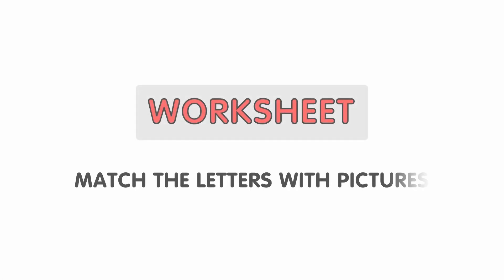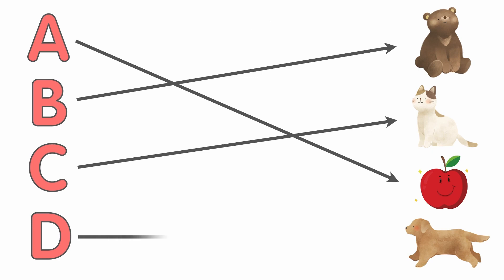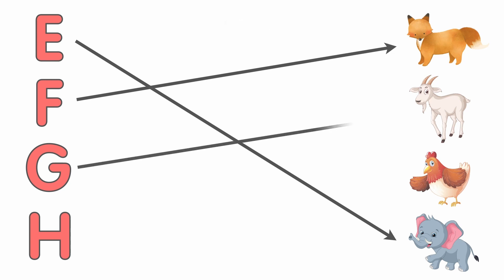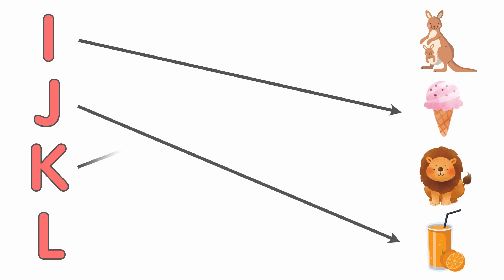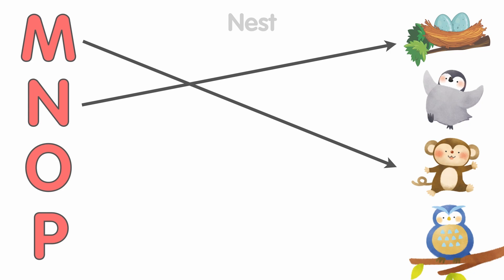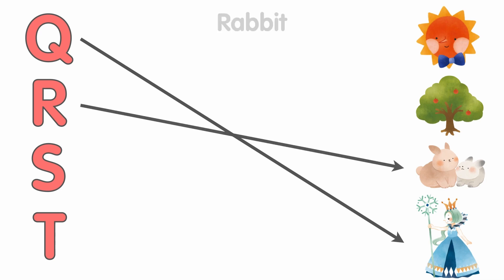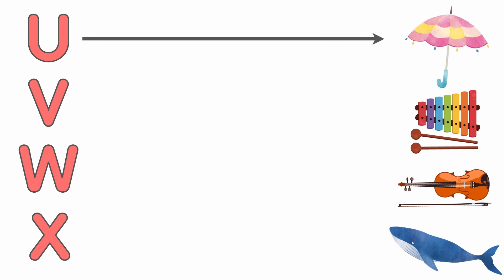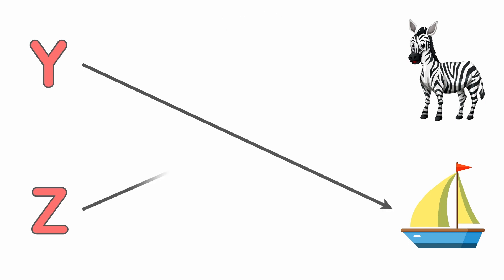Match the letters with pictures | ABCD matching | English alphabet worksheet for nursery class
-- ABCD subtitles --
A - Apple
B - Bear
C - Cat
D - Dog
E - Elephant
F - Fox
G - Goat
H - Hen
I - Ice cream
J - Juice
K - Kangaroo
L - Lion
M - Monkey
N - Nest
O - Owl
P - Penguin
Q - Queen
R - Rabbit
S - Sun
T - Tree
U - Umbrella
V - Violin
W - Whale
X - Xylophone
Y - Yacht
Z - Zebra